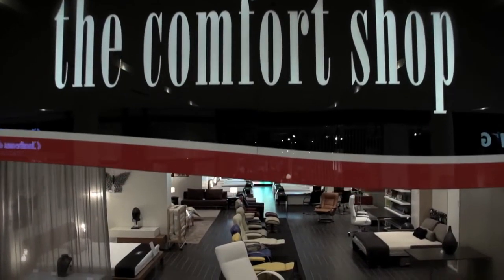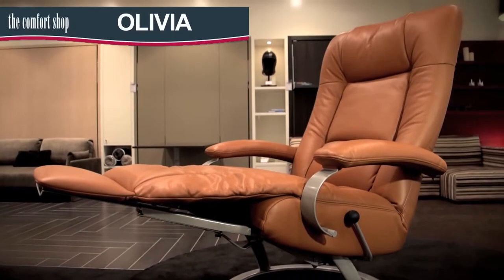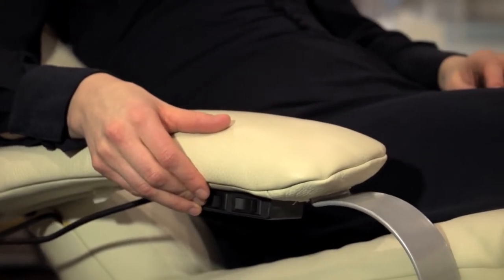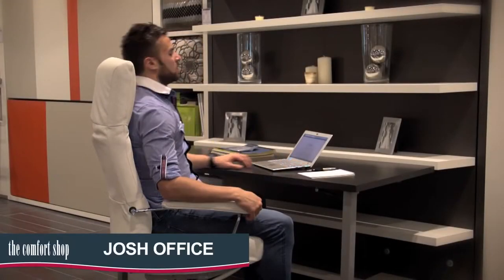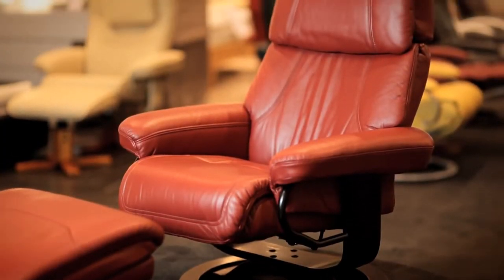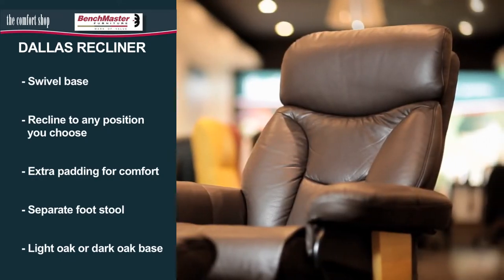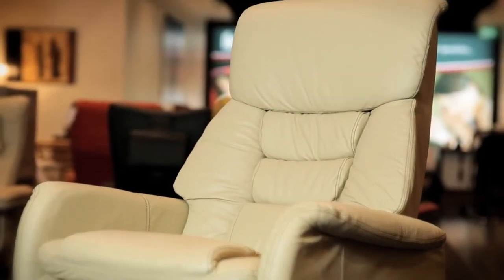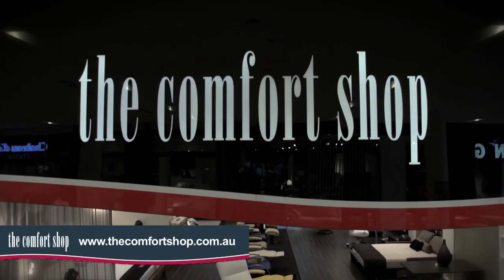Lafer Gaga Recliner